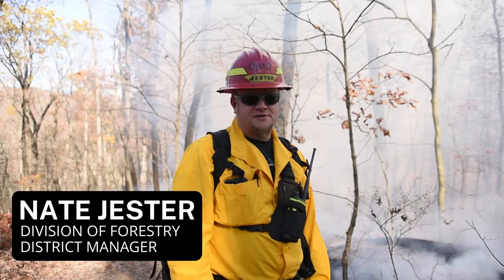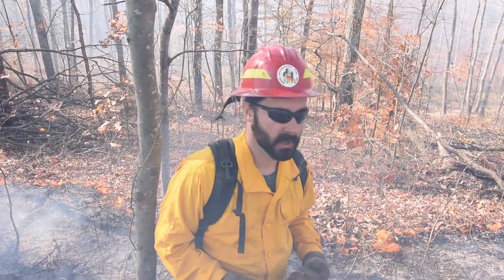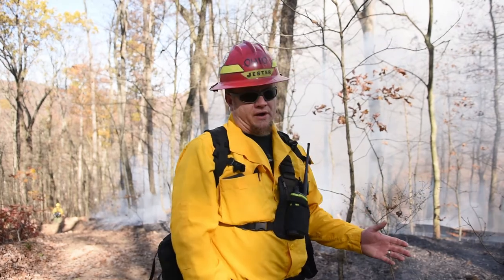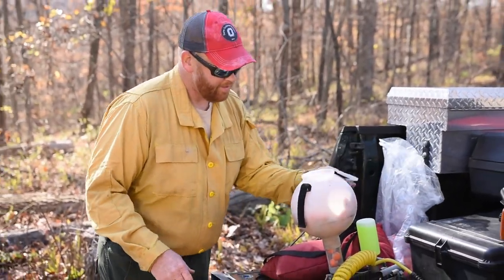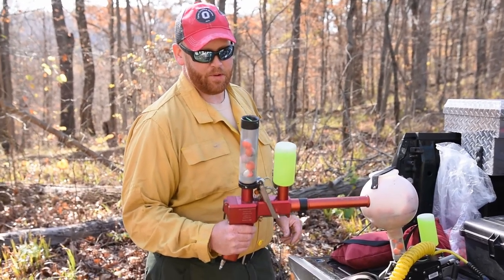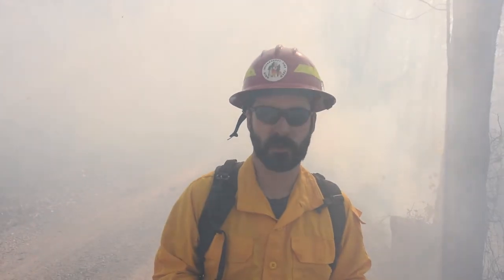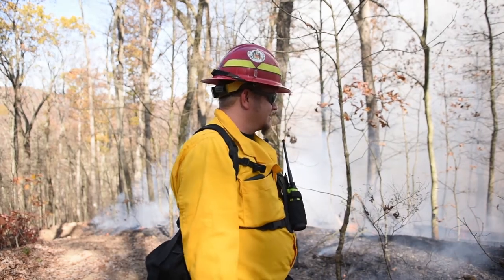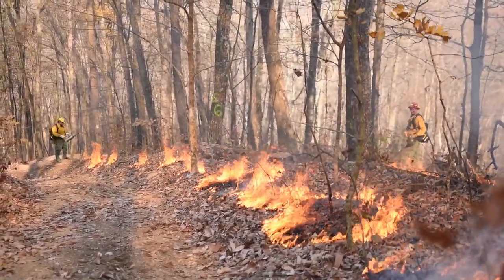Scioto Trail State Forest Prescribed Burn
The Ohio Department of Natural Resources Division of Forestry held a prescribed burn at Scioto Trail State Forest on Nov. 6 to promote oak regeneration and fuel reduction that protects against wildfires.